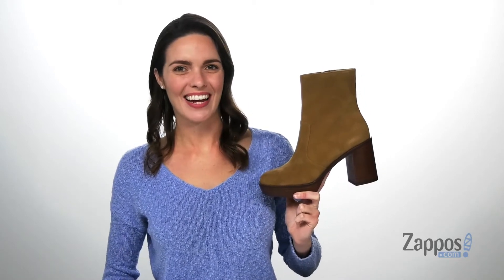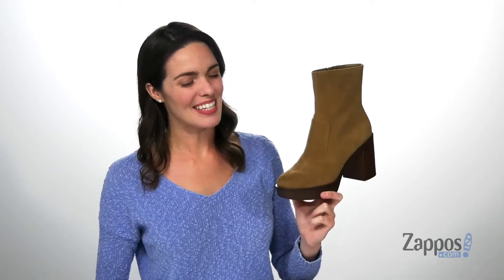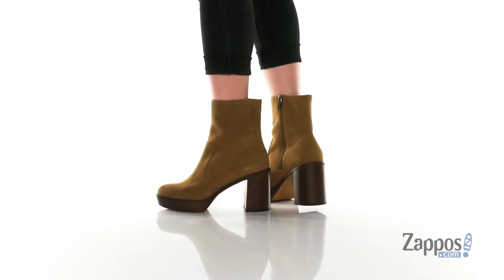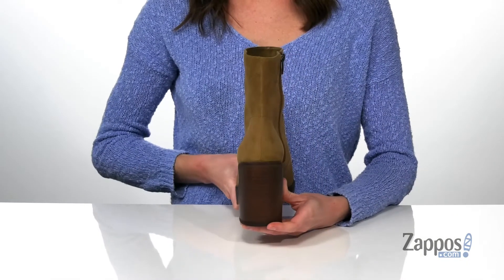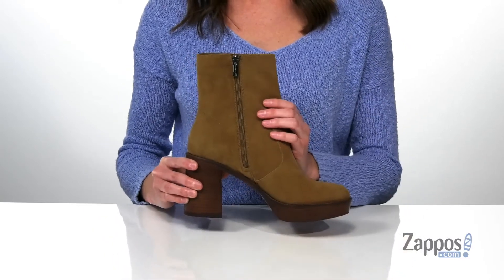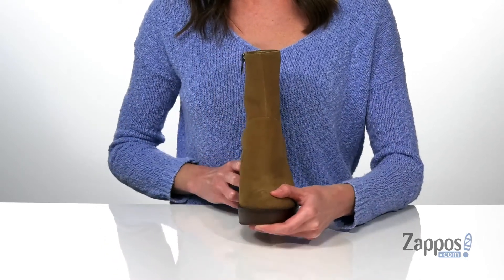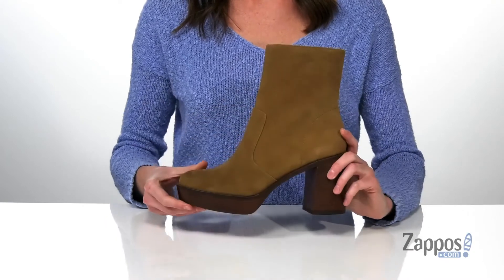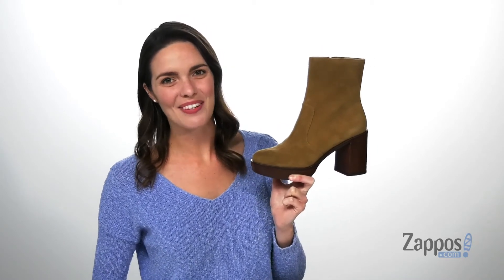Vince Camuto Kentsa SKU: 9454596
Stunning leather Vince Camuto&reg; Kentsa boots featuring a breathable textile lining and lightly cushioned, stationed insole.
Inner zip closure.
Round toe and stacked platform heel.
Man-made sole.
Imported.